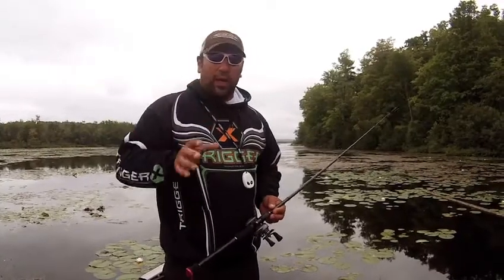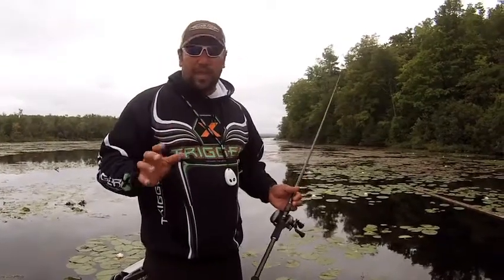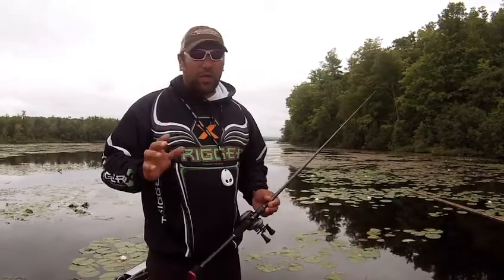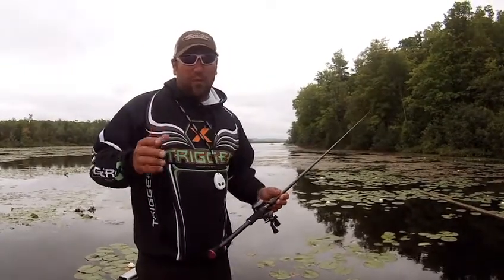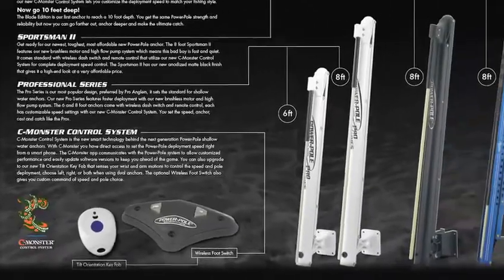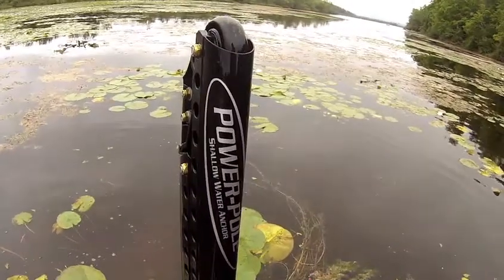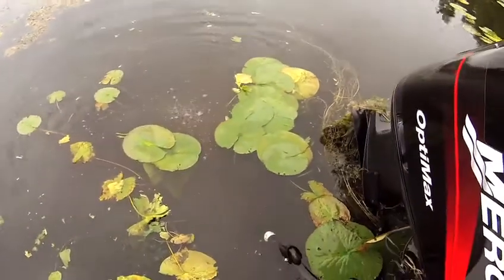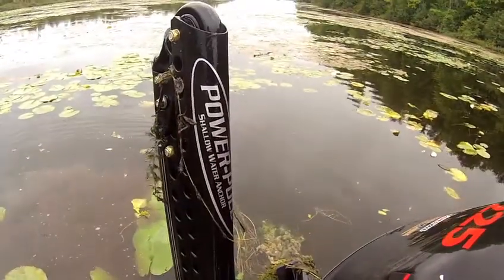POWERPOLE FINAL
Do You have a PowerPole? If not watch to see why!